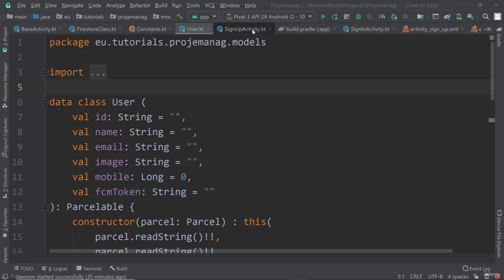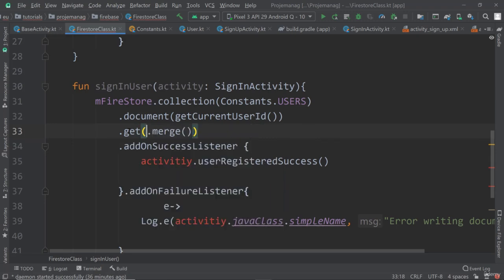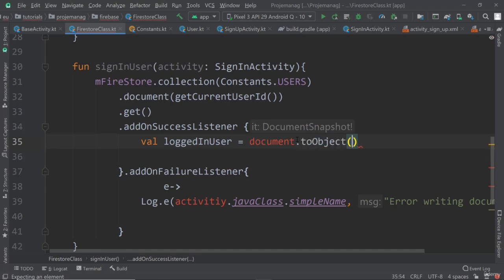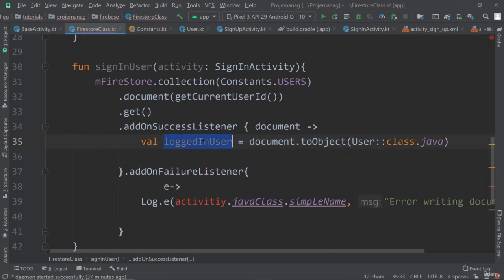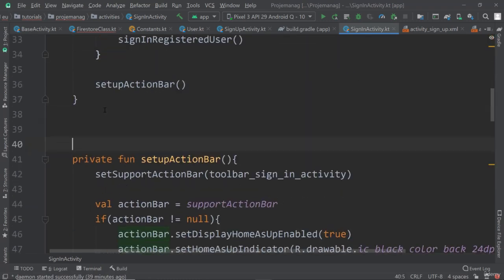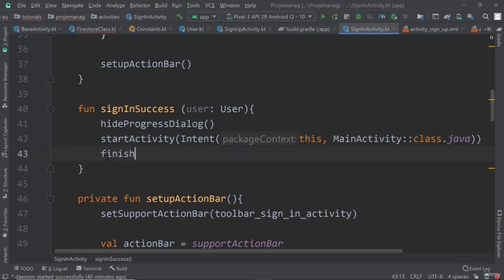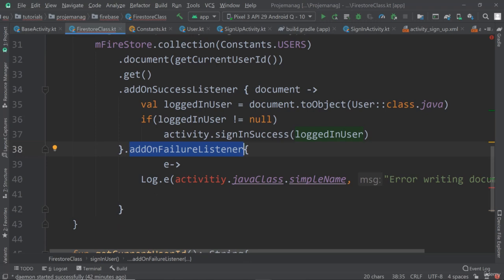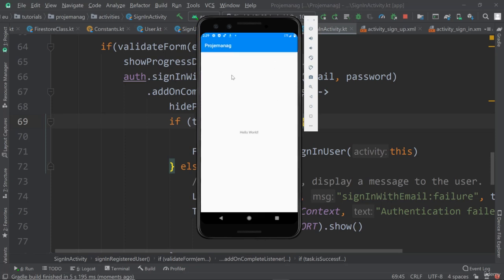398 - Signing In And Getting The User Data